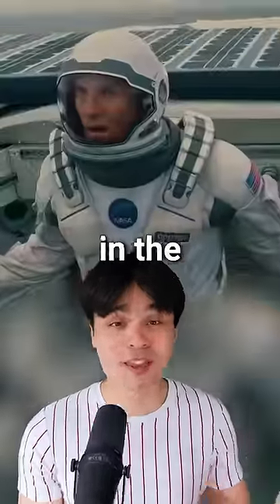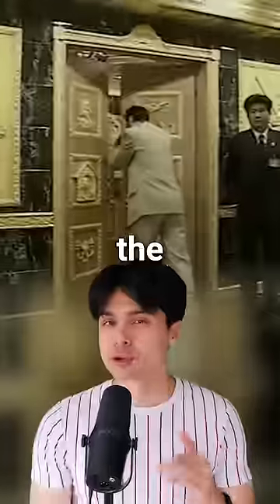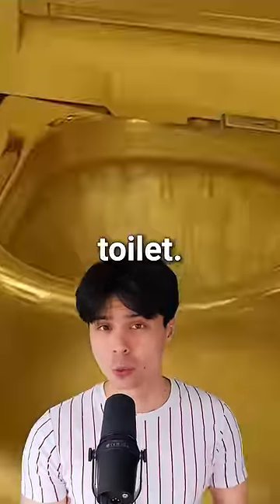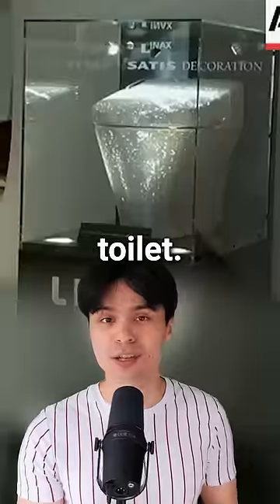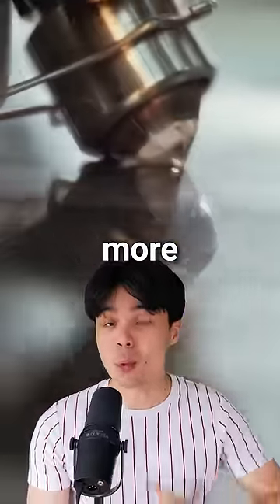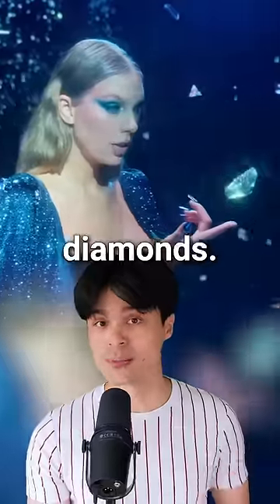Why The World's Most Expensive Toilet Has No Gold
This is the most expensive toilet in the world.

At first you might think it is the Shrine to Lenin, a solid gold toilet. Or the Swarovski Crystal toilet. But this toilet is made with something more valuable than gold or diamonds. This toilet was made with genius engineering.

And it was so expensive, because it solved a big problem.

So the first problem with space is zero g. If you used a normal toilet, your liquids will float. And you can't eject your solids into space, or they will surround the space station. But on top of that, the toilet has to be small enough to fit in the station, and recycle your liquids for drinking. To solve these problems,

NASA needed six years and $23 million so